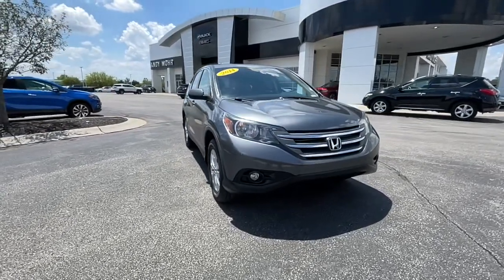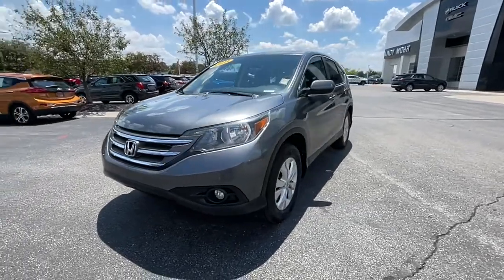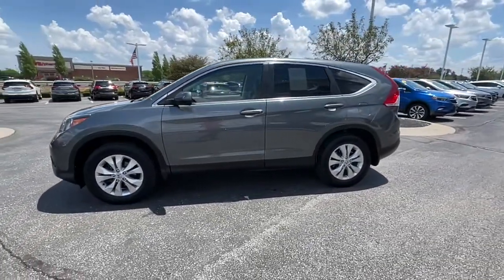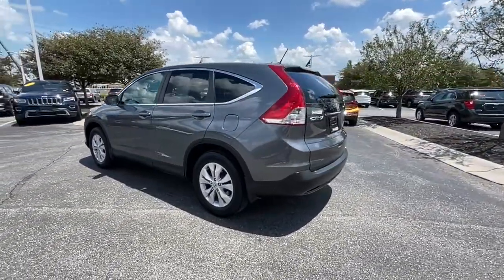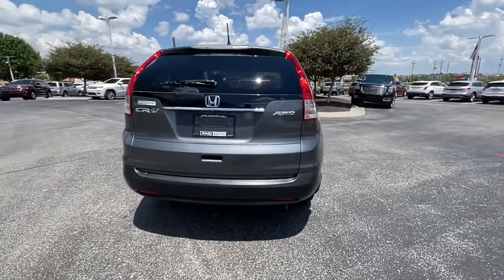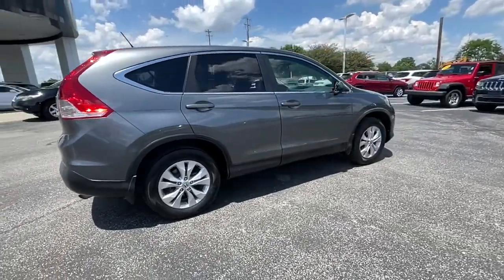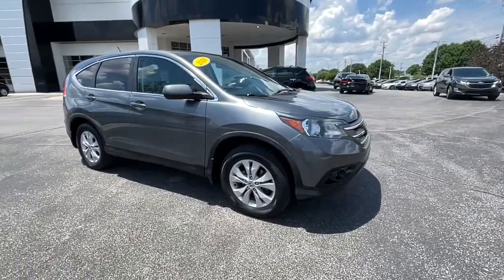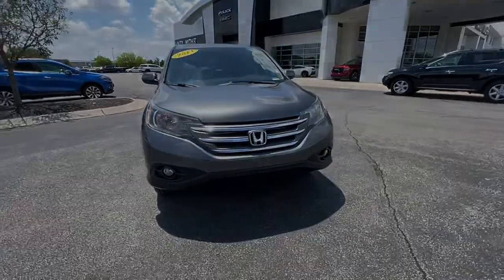2014 Honda CR-V Fishers, Noblesville, Carmel, Indianapolis, Zionsville, IN PV8424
Used 2014 Honda CR-V available in Fishers, Indiana at Andy Mohr Buick GMC. Servicing the Noblesville, Carmel, Indianapolis, Zionsville, IN area.

All Wheel Drive**, Bluetooth**, Moonroof / Sunroof**, Appearance Package, Backup Camera, Convenience Package, Popular Equipment Package, Power Package, Premium Sound Package, Special Edition Package, Sunroof / Moonroof, CR-V EX, 4D Sport Utility, 2.4L I4 DOHC 16V i-VTEC, 5-Speed Automatic, AWD, Gray.brClean CARFAX. 22/30 City/Highway MPGbrGray 2014 Honda CR-V EX 2.4L I4 DOHC 16V i-VTECbrbrReviews:br * The 2014 Honda CR-V is as comfortable mushing through unplowed streets as it is circling the flea market ready to haul home some vintage antiques. Excellent fuel economy, a very reasonable price, and a near flawless repair record should seal the deal. Source: KBB.combr * Abundant passenger and cargo room; good fuel economy; user-friendly controls; ample standard tech features; strong crash test scores. Source: Edmundsbr * The 2014 Honda CR-V has a modern aerodynamic look, with sweeping lines, exciting body sculpting, and a dramatic profile. It has enough attitude and ability to get you around town and then tackle the open road and the great outdoors. The CR-V comes equipped with a 2.4-Liter i-VTEC 4-Cylinder engine with 185 Horsepower and a 5-Speed Automatic Transmission. It has a rigid unit-body structure, coupled with taut suspension tuning, which give it impressive handling characteristics. For ultimate 4-season security, the 2014 CR-V is available with Honda's Real Time All-Wheel Drive with Intelligent Control System that smoothes out initial acceleration and can transfer up to 100 percent of torque to the rear wheels if necessary. The CR-V is very fuel-efficient and can get up to an EPA estimated 31 MPG Highway when in two-wheel drive. Hit the green ECON button, and the vehicle makes adjustments to its systems so they can be more efficient. Then you get feedback as you drive from Eco Assist to let you know how efficient your driving is. Honda has placed bars around the speedometer, and the longer you keep them in the green, the farther you can go on a tank of gas. The 5-passenger CR-V remains modestly sized on the outside, but is extremely roomy inside, with a rear seat that accommodates adults and a proper-sized cargo area. Special attention is paid to driver comfort, with supportive front seats that flank an accommodating center console punctuated by two big cup holders. A large covered center stow bin houses USB and auxiliary inputs as well as a 12-volt power point. Finally, its large single-piece liftgate, coupled with a significantly lower lift-over height, eases loading and unloading chores. Check out the 2014 Honda CR-V Today! Source: The Manufacturer SummarybrAwards:br * 2014 KBB.com Brand Image AwardsbrKelley Blue Book Brand Image Awards are based on the Brand Watch(tm) study from Kelley Blue Book Market Intelligence. Award calculated among non-luxury shoppers.  Kelley Blue Book is a registered trademark of Kelley Blue Book Co., Inc.brbrAndy Mohr Buick GMC is one of the LARGEST Buick GMC dealerships in the Midwest. We have an ever changing, wide array of some of the nicest pre-owned cars you can find. Conveniently located off State Road 37 between Fishers and Noblesville. Please be sure to verify equipment, mileage, and selling price with your salesperson upon arrival. MOHR Trade Guarantee?? - Andy Mohr Buick GMC is awarding customers up to $2000 or more for any trade in toward the purchase of select used vehicles. See dealer for details.